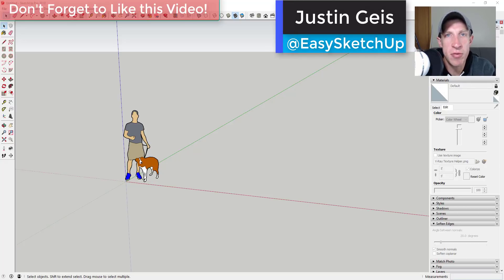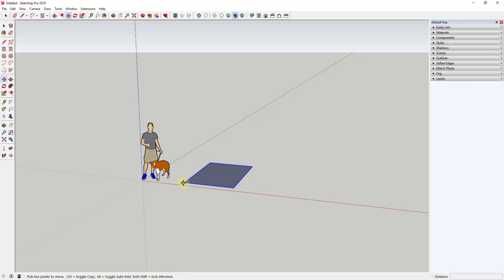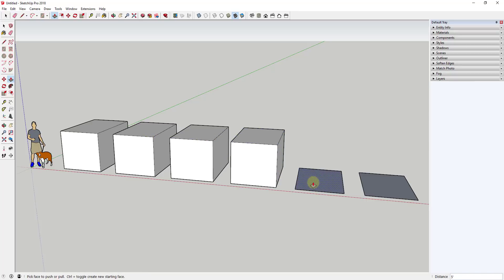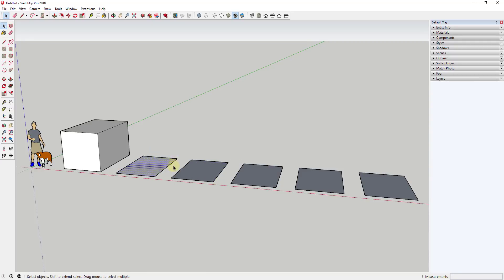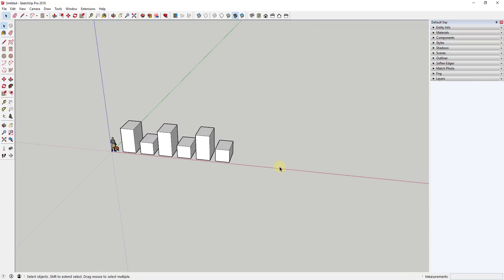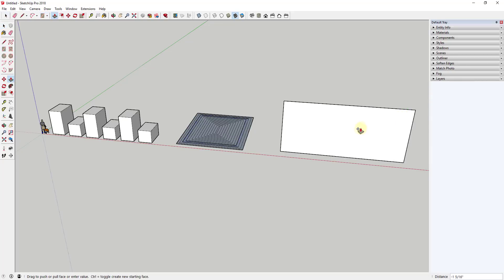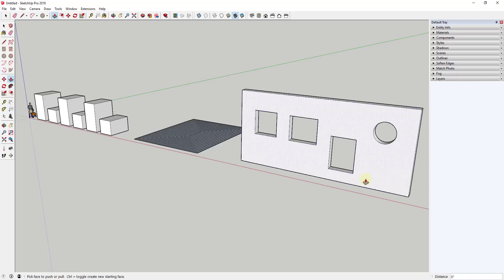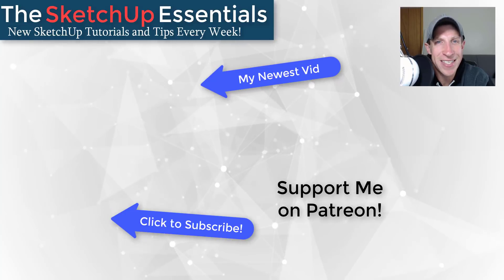SAVE TIME with Tool Memory in SketchUp!!!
In this SketchUp quick tip, learn to use the tool memory in SketchUp to quickly repeat functions over and over again to save time!